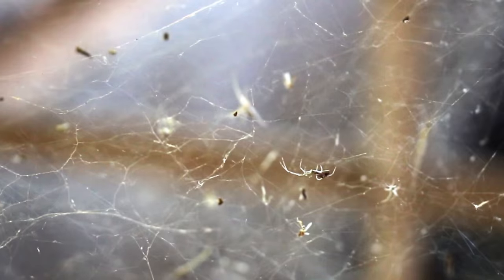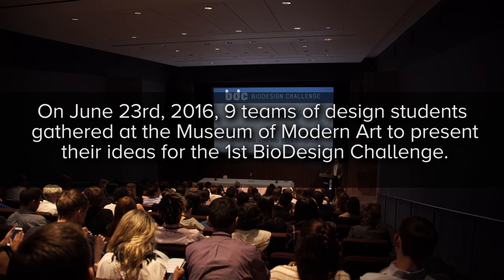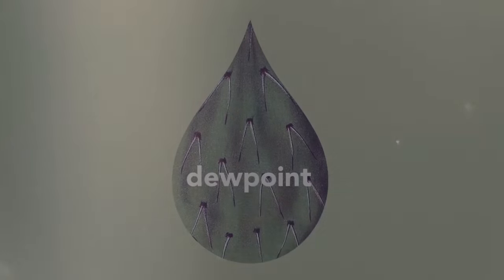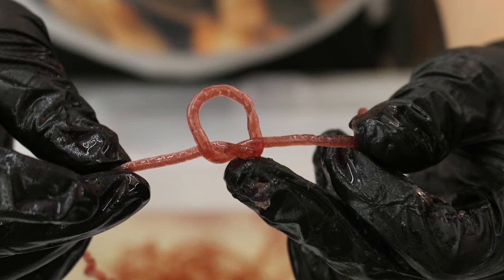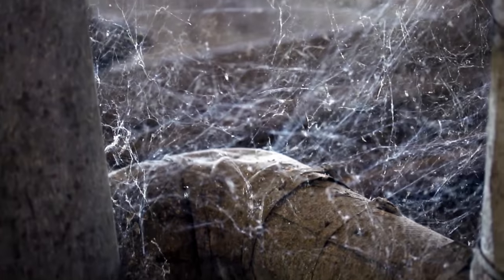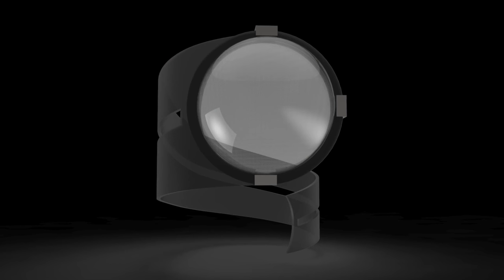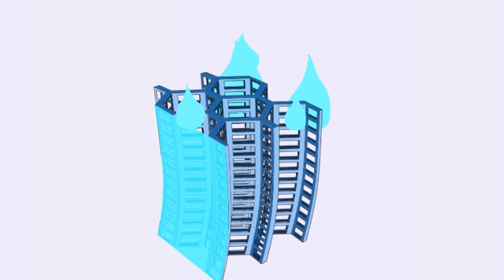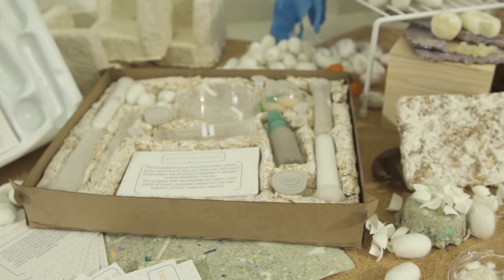A Peek at the Possibilities of Biodesign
Find out more about the projects featured in the video:
An air purifier filled with spider webs, a toilet insert that filters estrogen, a cactus-like water harvester—these were just a few of the ambitious and creative ideas presented at the first Biodesign Challenge, which took place on June 23, 2016. Held at the Museum of Modern Art, the gathering presented the work of 9 teams of students who designed a concept, product, or material that was biologically-inspired. The challenge—which scientists pitched and judged—gave students the unique opportunity to work with researchers to apply scientific principles to their particular field of design.
Additional video and stills provided by:
"Bioesters" - FIT
Tessa Callaghan, Gian Cui, Aleksandra Gosiewski,
Aaron Nesser, Theanne Schiros, Asta Skocir
"Liver Clear" - RPI
Amanda Harrold, Kathleen McDermott, Jacob Steiner
and Perrine Papillaud
"Dewpoint" - SAIC
Bailey Beatt, Maurice Hampton, Jackie Huang, and Sam Scheib

"Mutua" - SCI-ARC
Mun Yi Cheng, Caleb Fisher, Fangyuan Hu, Brendan Ho,
Ryan Odom, Anthony Stoffella & Xiangtia Sun

"Stabilimentum" - UPenn
Mónica Butler, Jiwon Woo
Charged web footage from Oxford University